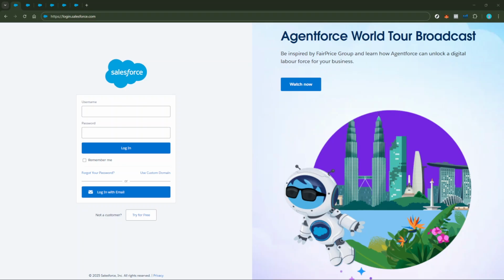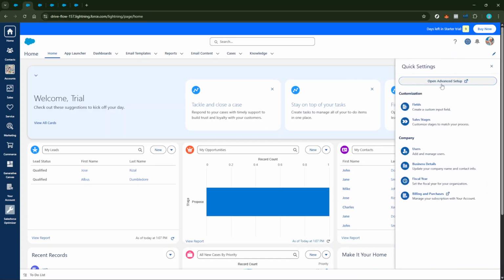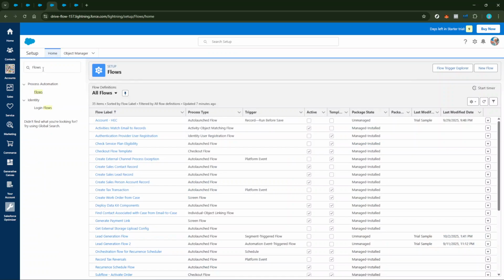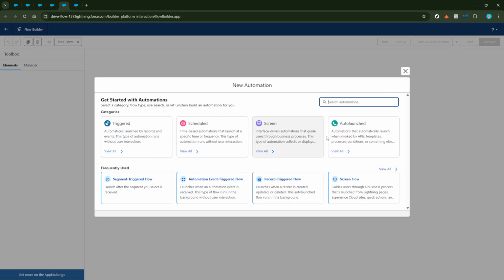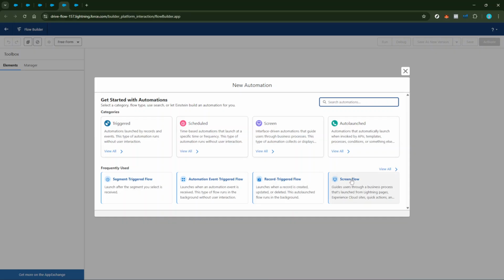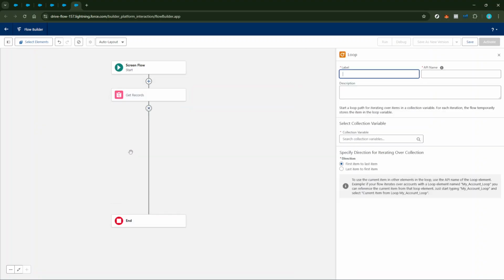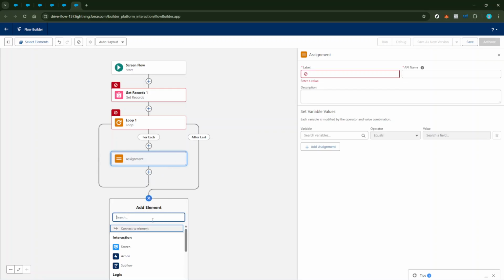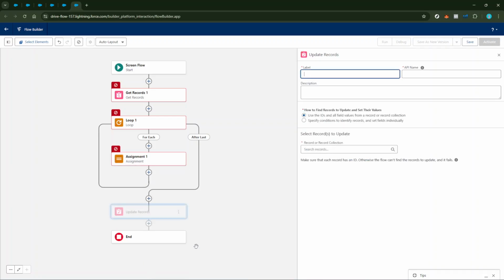How To Build A Flow With Loops - It_s Flow Easy! [2025 Guide]